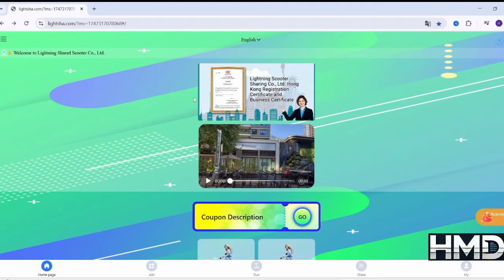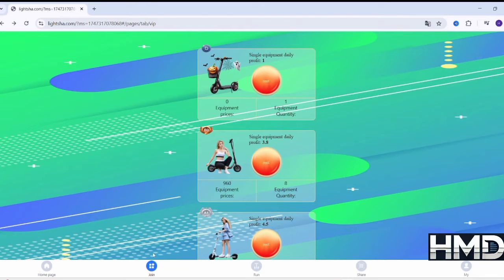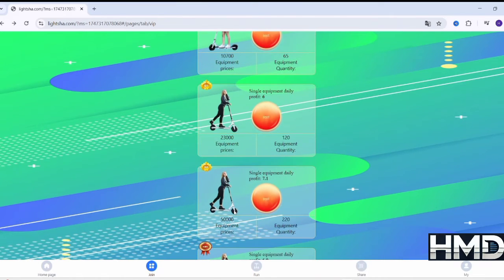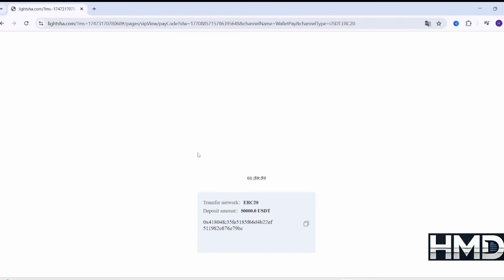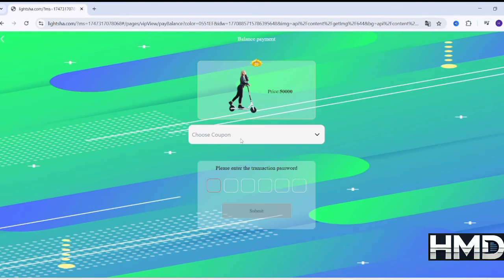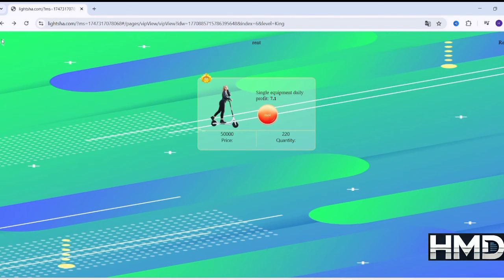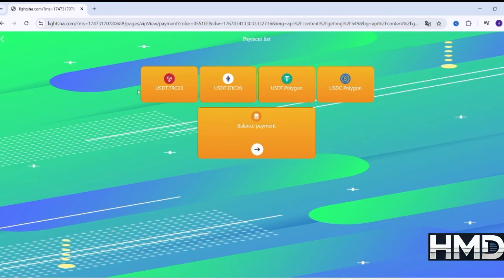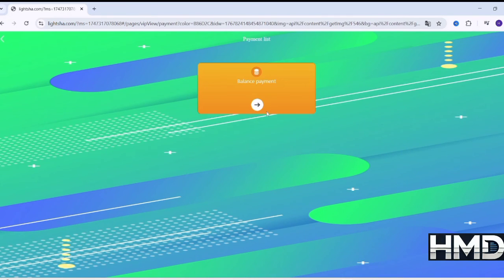How to Join LSSC (Lightning Shared Scooter Company) – Full Step-by-Step Guide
Want to become a member of LSSC – Lightning Shared Scooter Company? This video walks you through the full sign-up process step by step. Whether you're a new user or planning to earn through the app, this guide will help you get started fast and hassle-free.